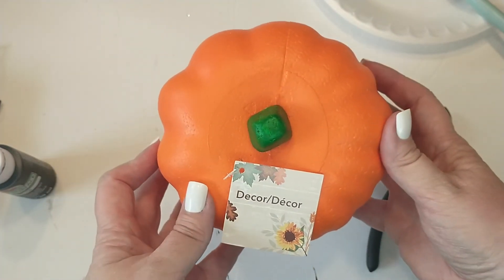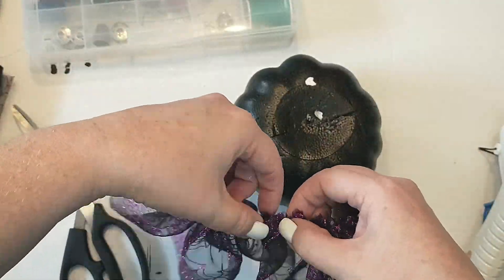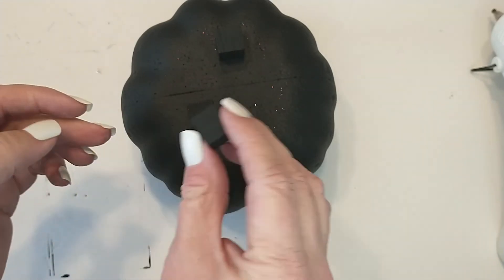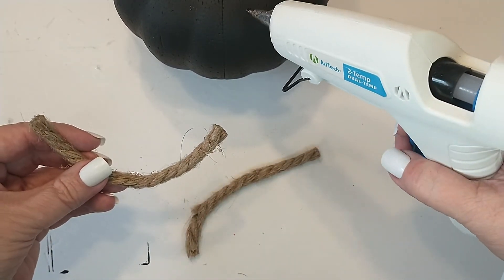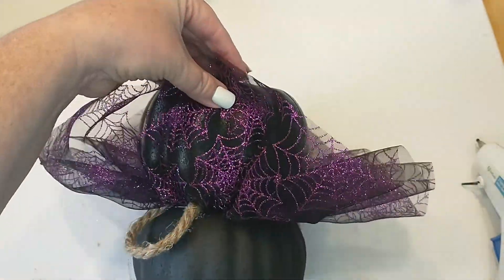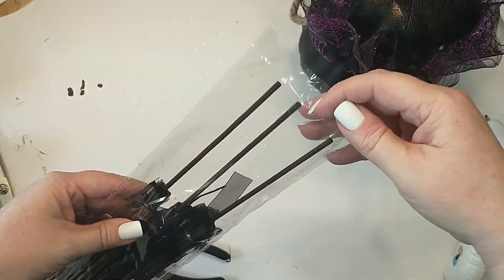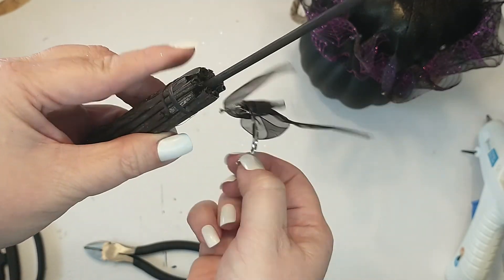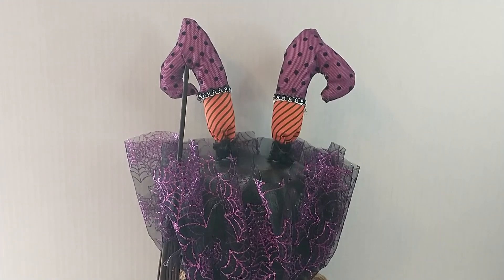SUPER CUTE WITCH AND CAULDRON DIY| USING DOLLAR TREE PUMPKINS| HELP! SHE FEEL IN AND CAN'T GET OUT!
In this video I show you how I turn Dollar Tree foam pumpkins into this cute witch and cauldron halloween decor! I hope you enjoy. Materials list down below.

MATERIALS:
2- Foam pumpkins from Dollar Tree
Sparkle mesh from Dollar Tree
Nautical rope from Dollar Tree
Witch leg picks from Dollar Tree
Black paint
Mini witch brooms from Dollar Tree
Wooden craft cubes from Dollar Tree
needle and thread
hot glue
scissors